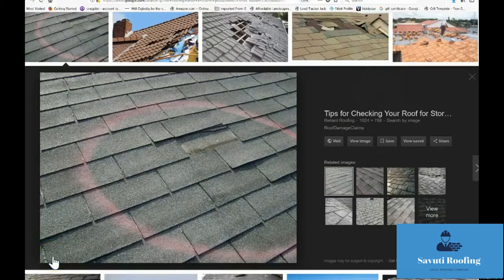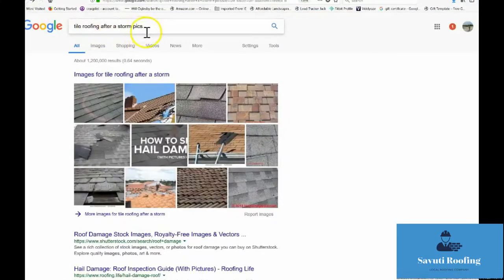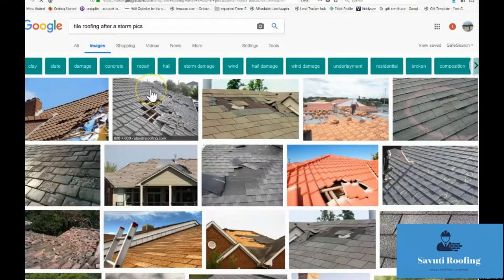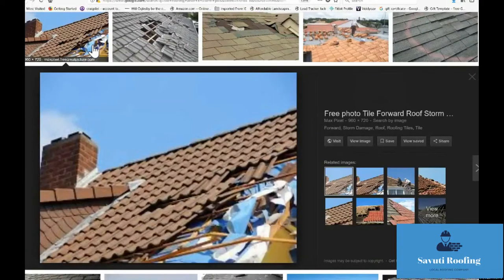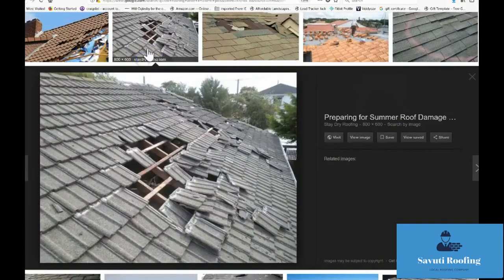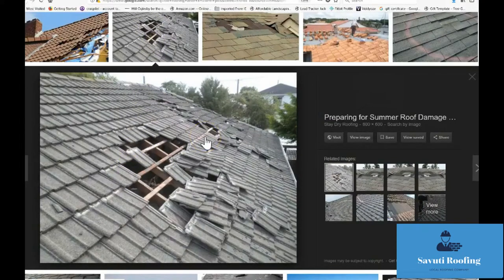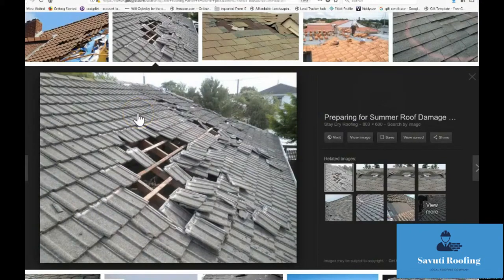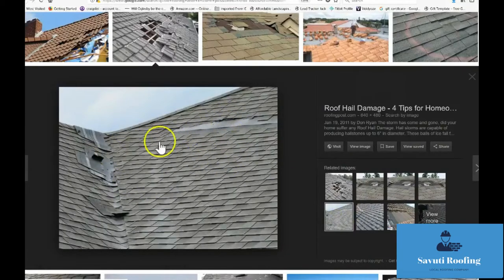15 Common Roofing Problem San Antonio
15 Common Roofing Problems With Savuti Roofing, savutiroofing.com
1.  A leaky roof.
 This is one of the most common problems found not only with roofs that have shingles, but it could be an issue with tiles or even metal. No matter how good the roofing material is on your home or business you still can experience this very annoying problem. A leaking roof is an important problem to address mediately. Once water soaks into the roof it creates the perfect condition for dangerous mold to grow as well as the rotting that can take place permanently damaging the structure.

2. Shingles that get lifted in severe weather or other roofing materials that peel back and lifted due to high winds and damaging storms. The relatively simple fix here with shingles that have been lifted or other roofing materials that have been lifted is simple things need to get nail back down and resealed ASAP. The longer the problem isn't addressed the worst the problem obviously is going to get.

3. Standing water...

Standing water on your roof only should be there if you have designed for a rooftop pool.  It's extremely important to have water move away from your house. Properly cleaning out gutters and making sure that water is flowing is the only way to prevent future leaks. Pulling or ponding of water is a sure sign of problems that will come in the future if not addressed sooner.

4. Sky lights that aren't sky lights.

Simply said any hole in the roof that you didn't want there is going to be the most obvious place for water to come in. Overtime insects, as well as reubin's are other small animals can create small holes. Aside from addressing any issues where holes are in your home  by addressing those issues you will save on heating and air conditioning.

5. Bad roofing repairs.

 Sometimes it makes sense to put a quick patch on a roof for a quick fix and a temporary solution. However, it's very important to think about the overall roof health.  A total roof replacement maybe something you need. Replacing a loose shingle, or a tile here or there maybe what's needed again as a temporary solution. However, typically this is a sign of a bad repair or an installation issue that needs to be addressed.

6. Shrinkage what's that?
No it's not associated in this particular case with loss prevention. In this particular case when we talk about shrinkage or shrinking we are talking about the effect that happens when the weather gets cold. If you have a shingle roof this will be affected by that as well as tile roofs. If your house has not been properly prepared for this inevitable shrinking that takes place, then tiles and shingles will break off and create more problems.

7. Splitting up is hard to do!, actually it's not splitting is what happens when warm weather happens. Typically what happens to tile and asphalt shingle roofs when the weather changes to warm weather if the shingles are packed too close together they're like a Trainwreck. Backing up on each other and creating a compromised surface where water will enjoy coming in. Although it's true that roofing materials should fit together and not be loose there's little room for error here. In other words it has to be a perfect fit in order for your roof to function properly

8. Granular loss

This is what you experience with asphalt shingles when there is damage to them. these grains on your shingle are designed to repeal the damaging effects of ultraviolet radiation. Once these grains fall off your roof your roof will become compromised. If your roof looks like me and is starting some roof pattern baldness it's time to address that issue now. Although I'm in a way saying tongue and cheek roof pattern baldness this is something that you will typically experience even after a large hail storm.  Large pieces of hail hit the roof and remove grains from the roof. Overtime this action itself can be very damaging. It's important to always have a roof inspection done after any kind of bad weather.

9. Small animals looking for a home.

Lions tigers and bears oh my.  Okay well maybe not lions tigers and bears but definitely raccoons squirrels and mice. As well as Birds bats and rats. There are a number of animals that are looking for a home.  In small compromised places in your home is just opening up a door to a guest that you don't want.